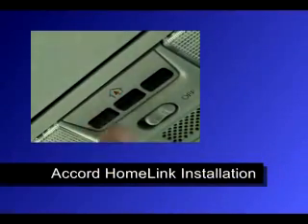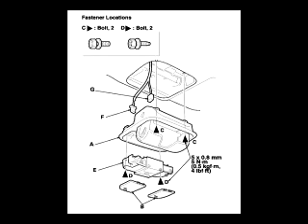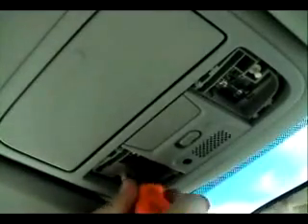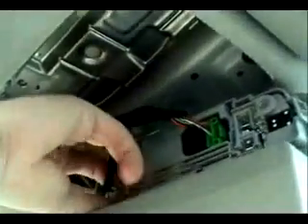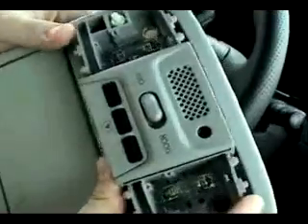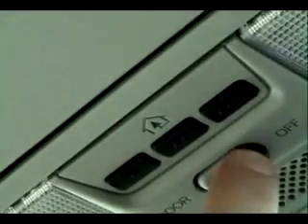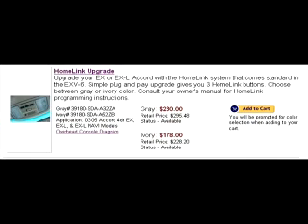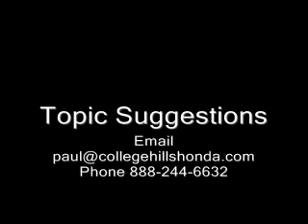Podcast Episode #1 - Accord HomeLink Installation Upgrade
Learn how to install a Homelink module into a car that does not have it standard from the factory.